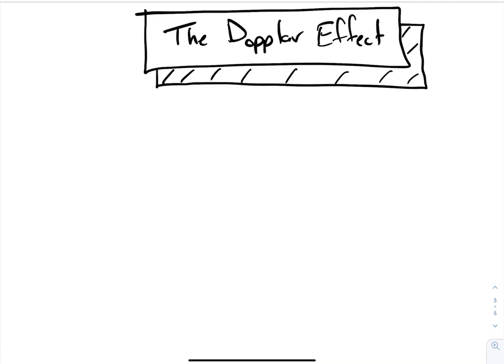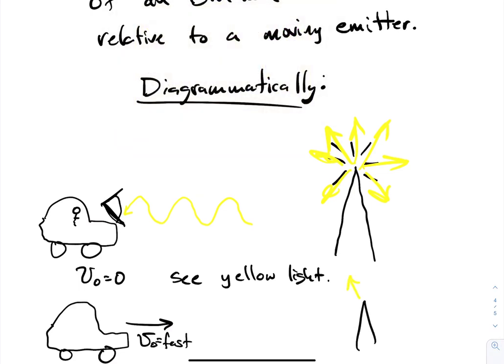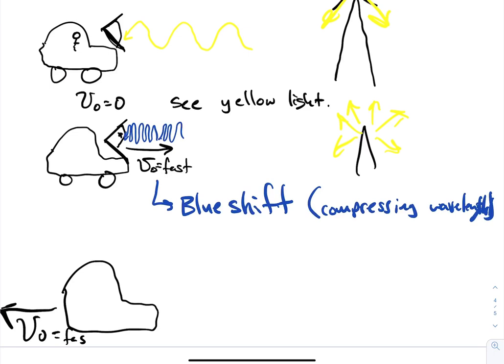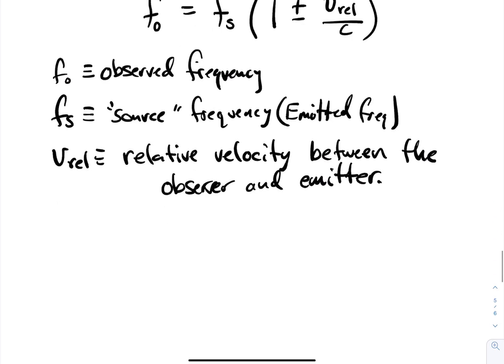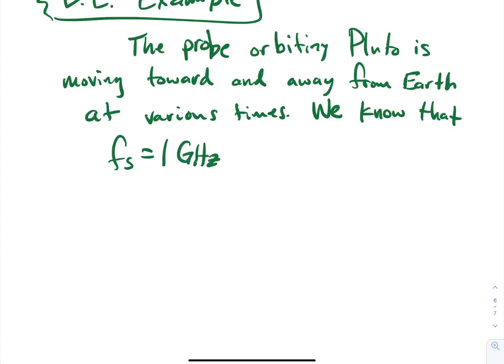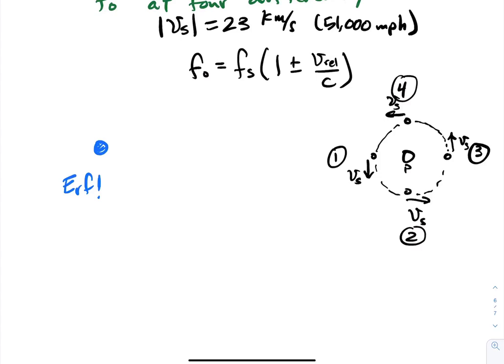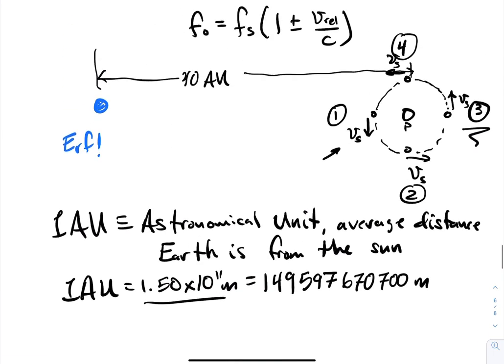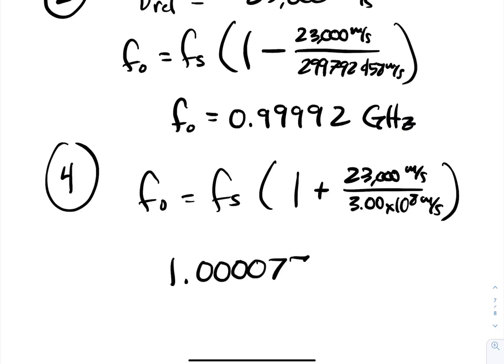The Doppler Effect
There is a brief description and example about the Doppler Effect with electromagnetic waves. Doppler is misspelled in the heading at the beginning of the lecture. MB